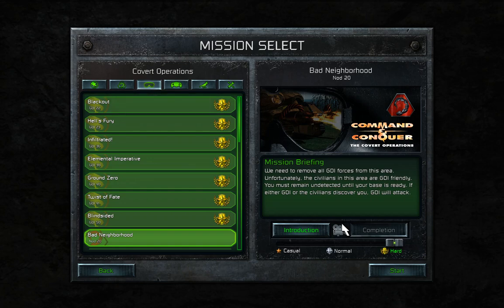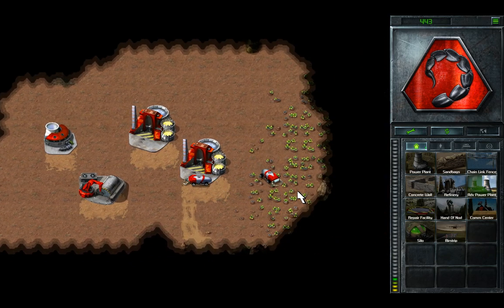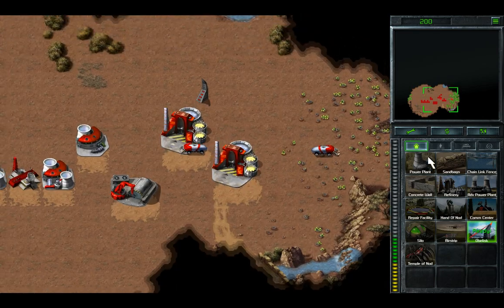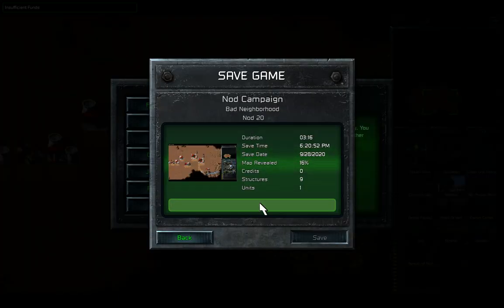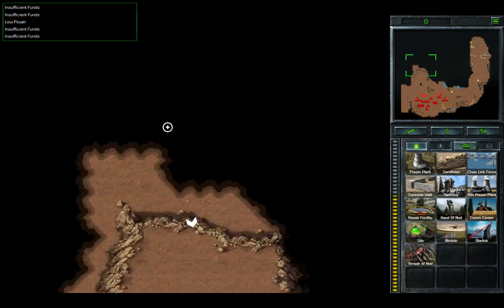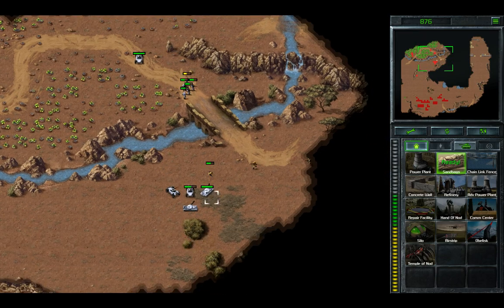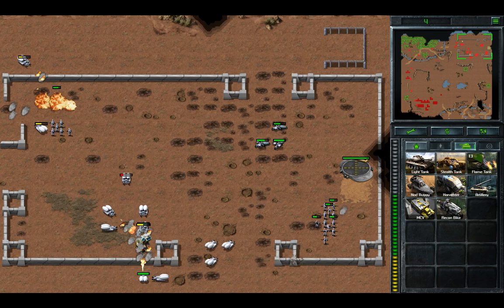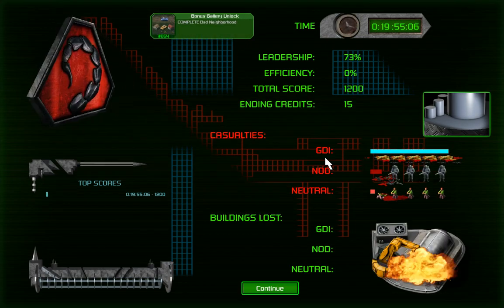Command & Conquer Remastered - Nod Covert Ops - Bad Neighborhood (Hard Diff, pre-patch)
Playthrough of Command & Conquer Remastered Collection Nod Covert Ops mission Blindsided on pre-patched hard difficulty.

Shout out to EternalNooblet for his Pre-patch Hard Difficulty mod, you can download it

So now we play the Nod part. This will be "fun".

This mission is fairly simple. You are given access to Obelisks and Nuke - sop use them to defend and attack. Nuke can wipe all production structures inside GDI base, so i advise to hold all attacks until its launched. Then its a cakewalk.